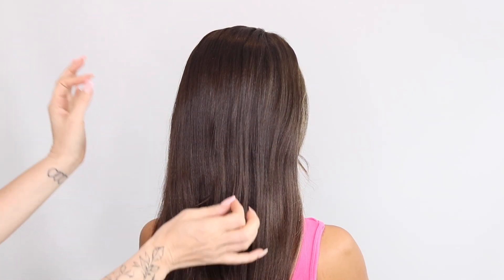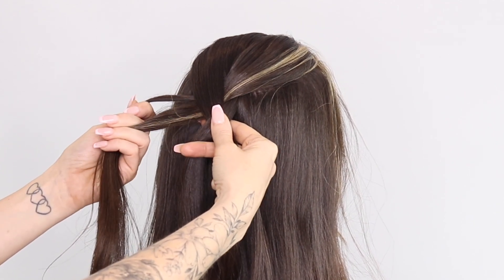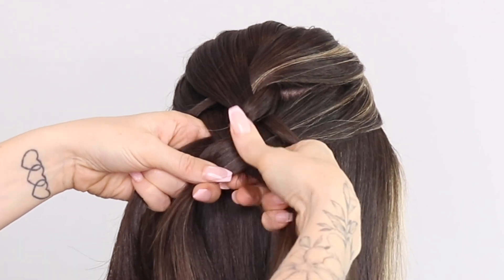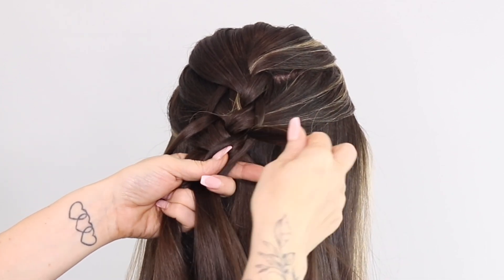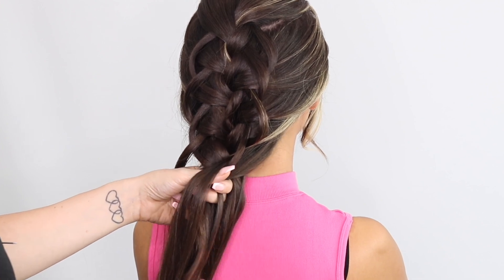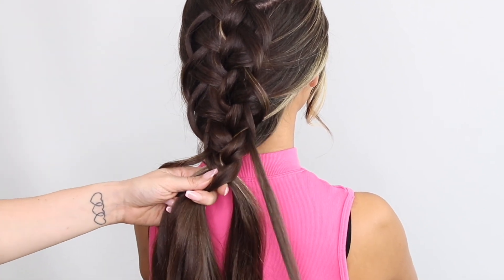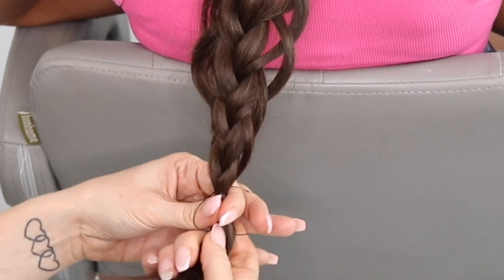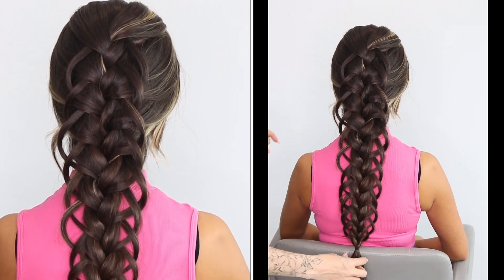Learn How To Do A Looped Braid!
do you want to learn how to do a looped braid? this video is for you!